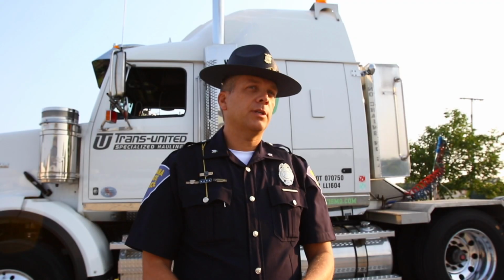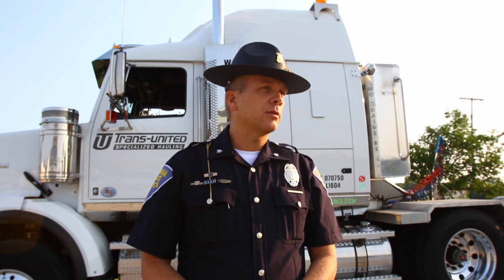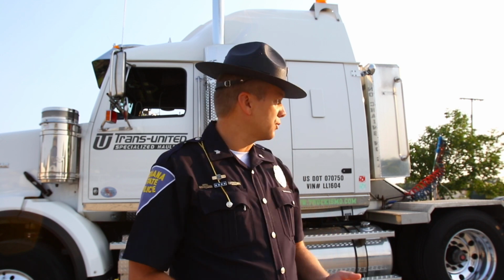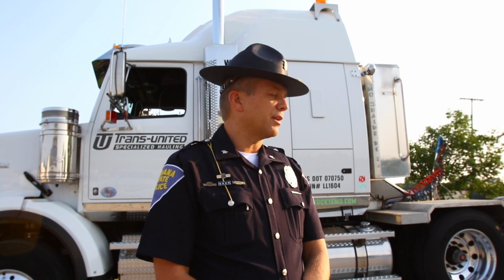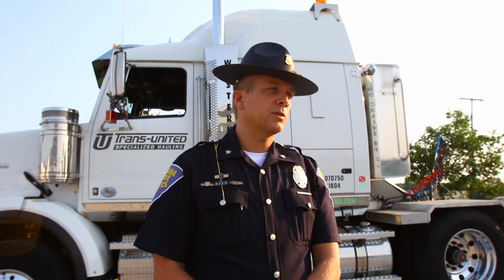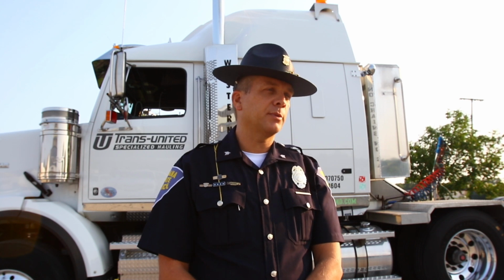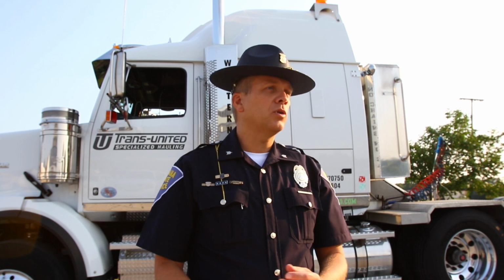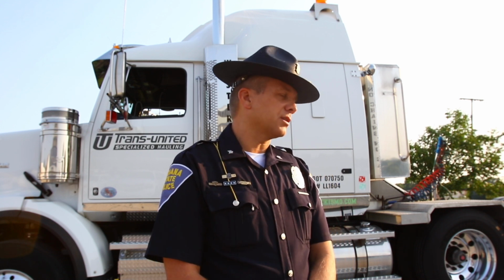WATCH NOW: Sgt. Glen Fifield previews Trooper-in-a-Truck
Indiana State Police Sgt. Glen Fifield previews the Trooper-in-a-Truck traffic enforcement initiative Wednesday.